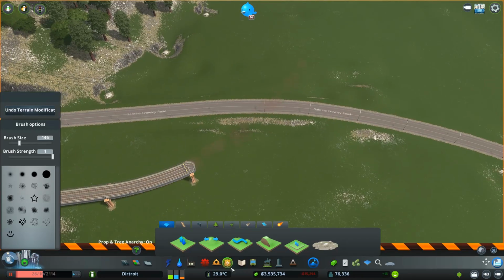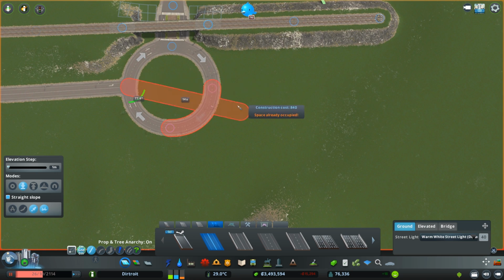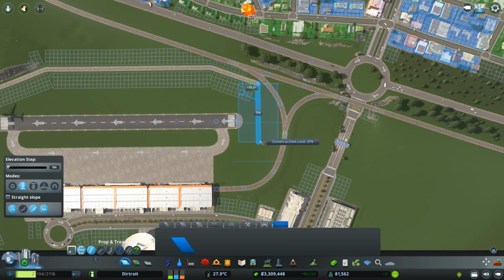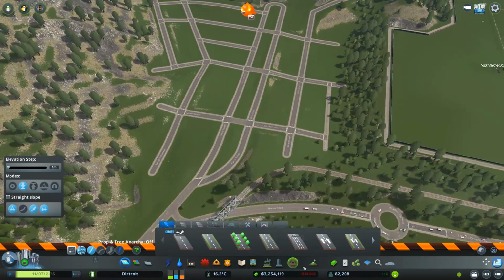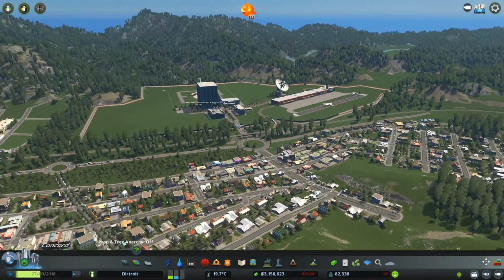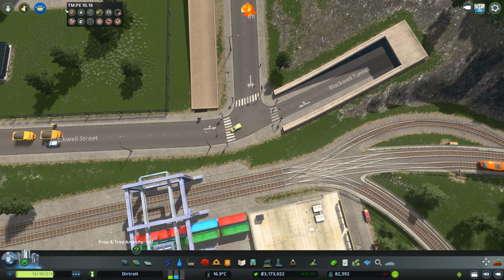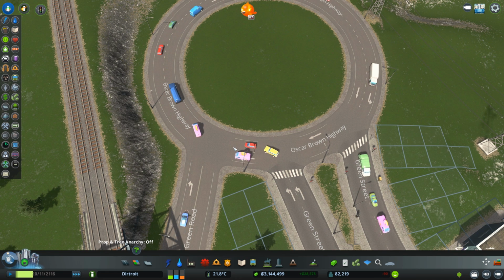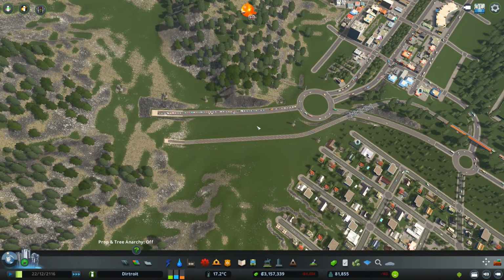The Facility! - INDUSTRIES (Part 35)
We're building up the area around the launch site, making a town for the workers and keeping the place secure.